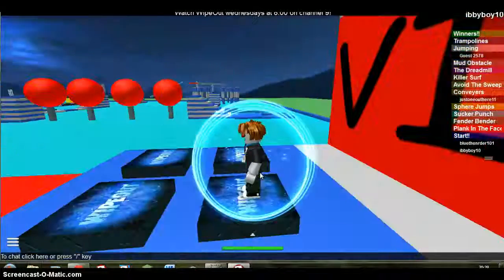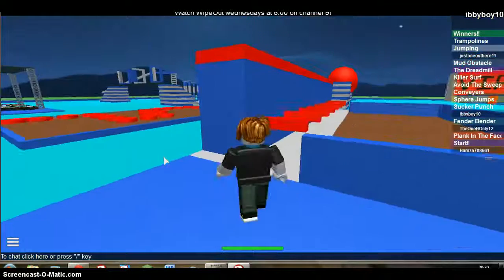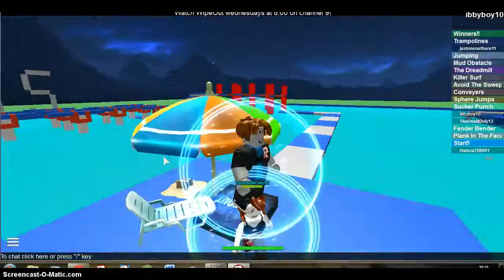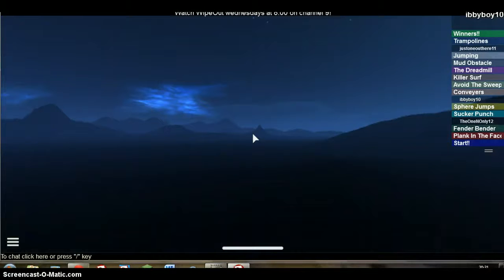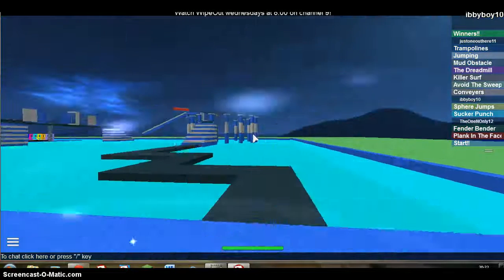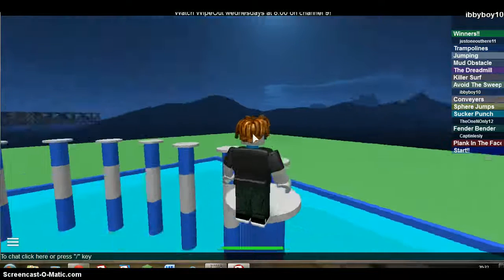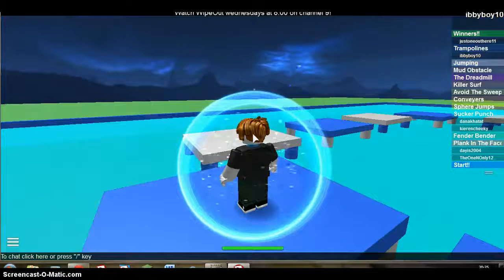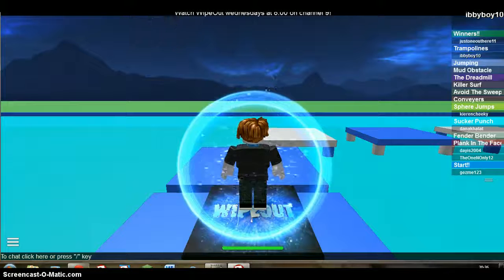roblox: short obstacle course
sdfgb